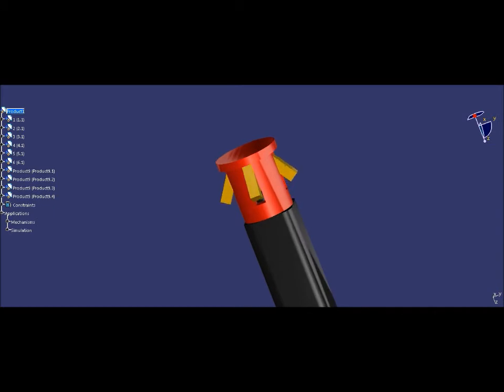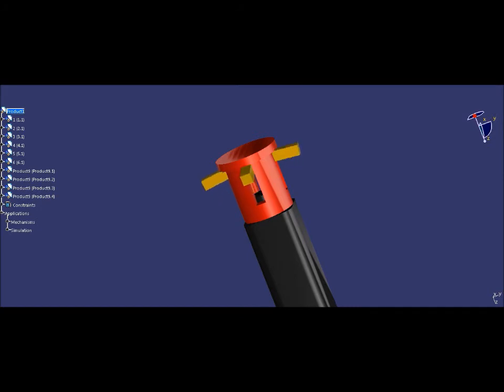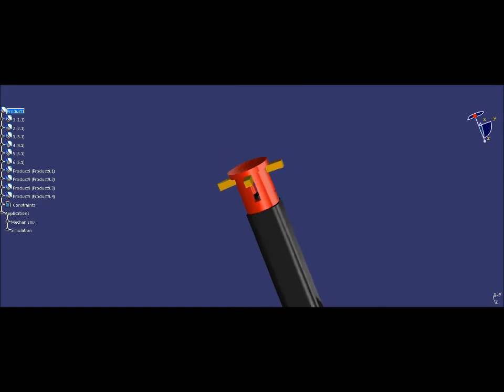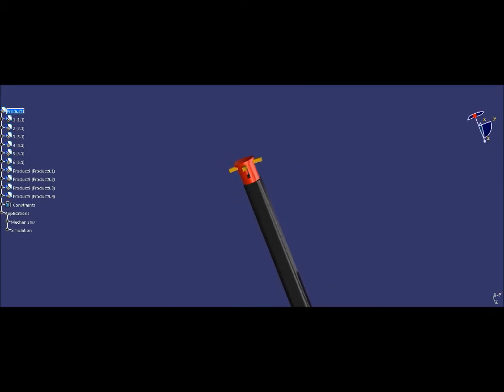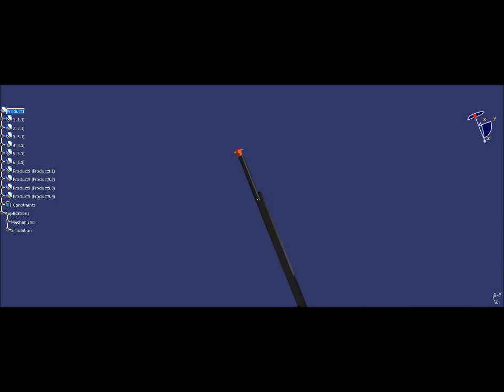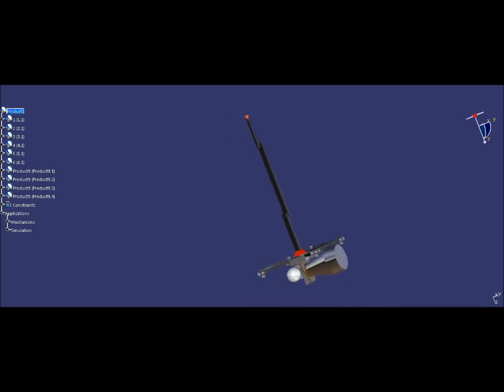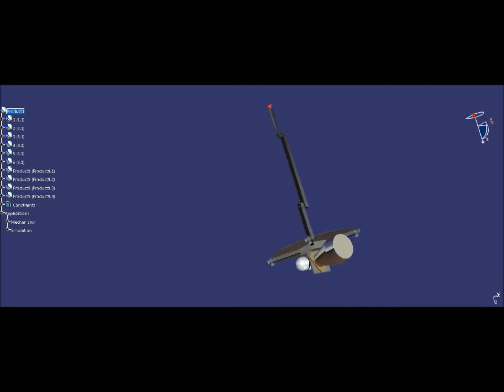MARD Arm Deployment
Hey Guys, Gals and Eli's. This is very tentative, and was just to check that animation is possible on CATIA.